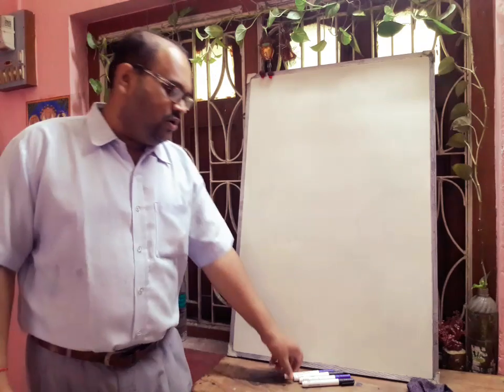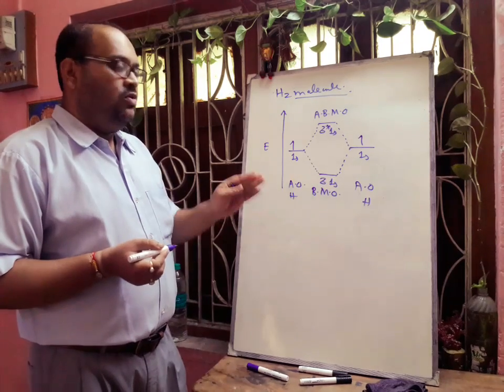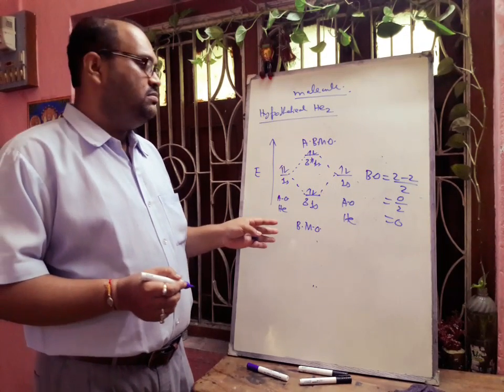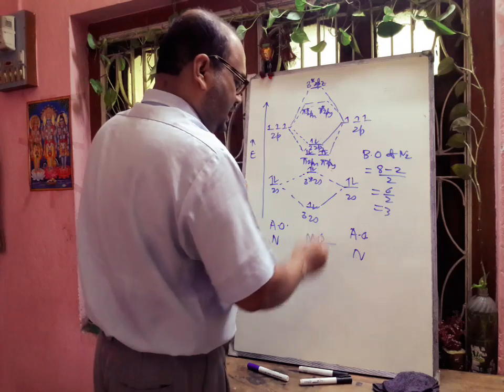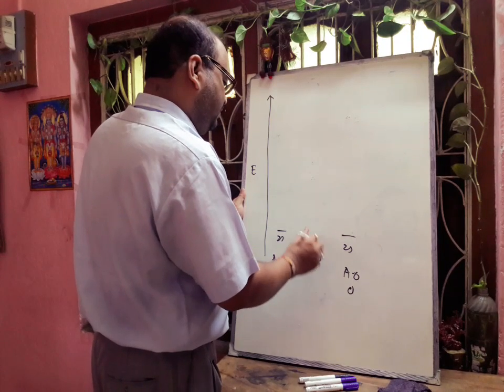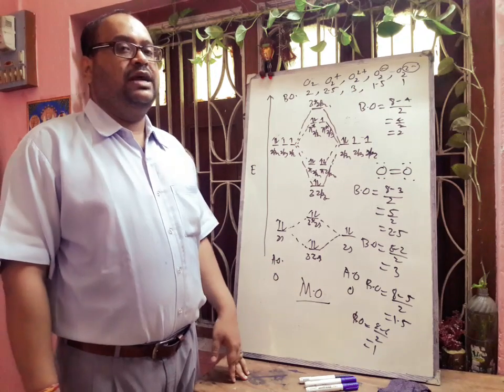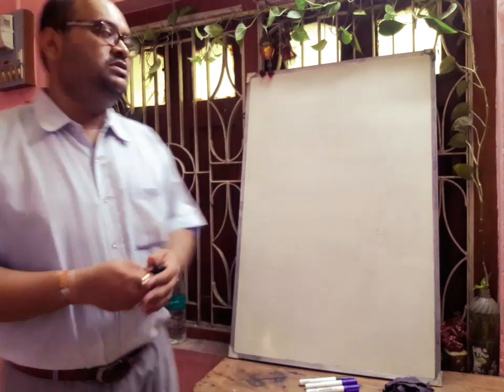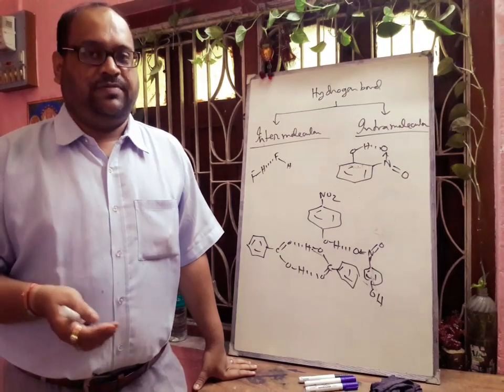ISC CLASS XI CHEMISTRY - Chemical bonding part - 6 (XI chemistry )